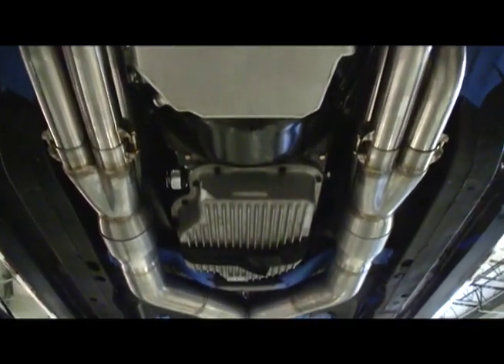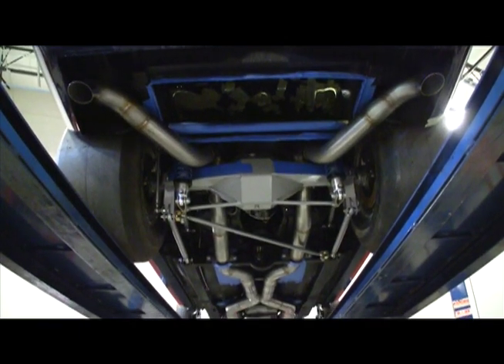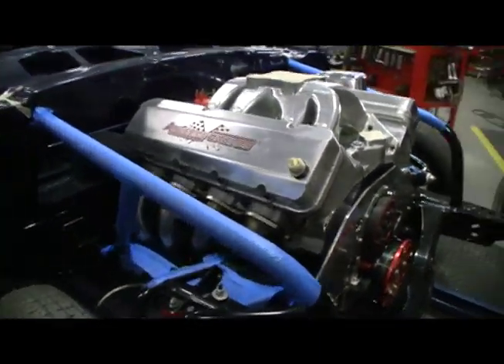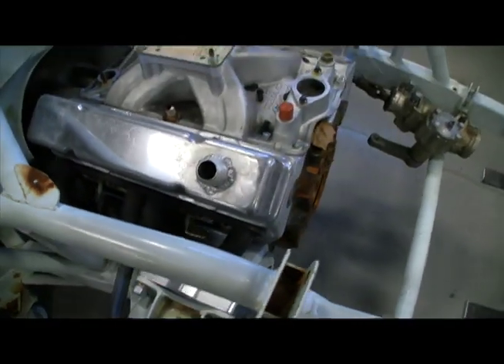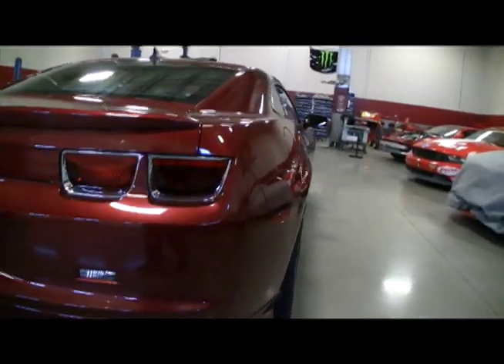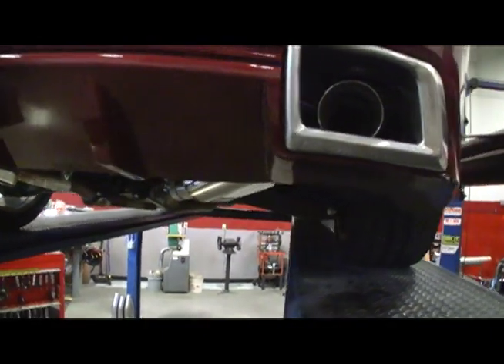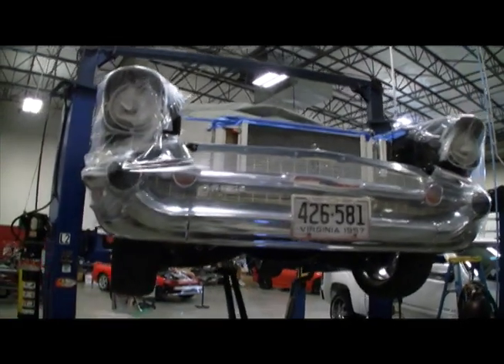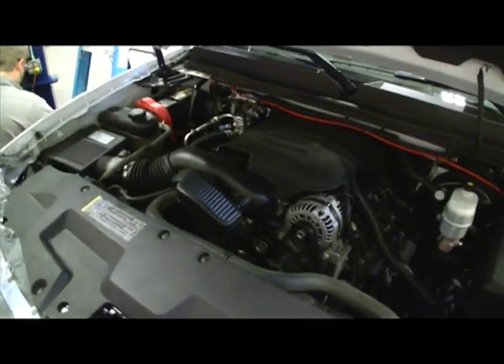What's kookin' at Kooks? Epiosode 2